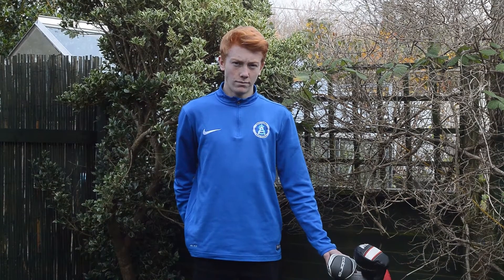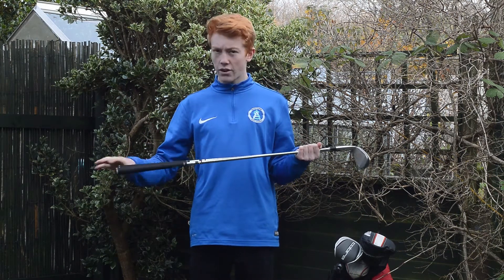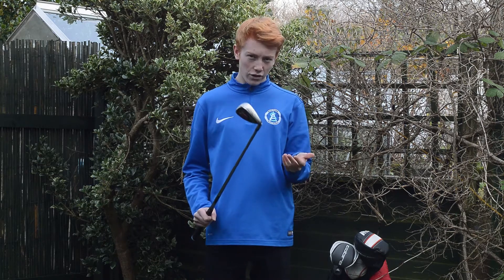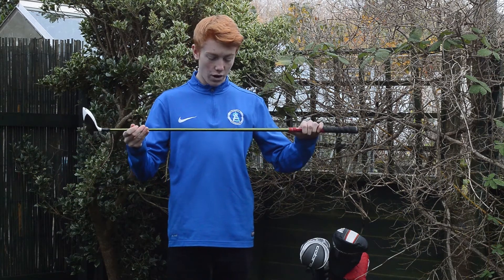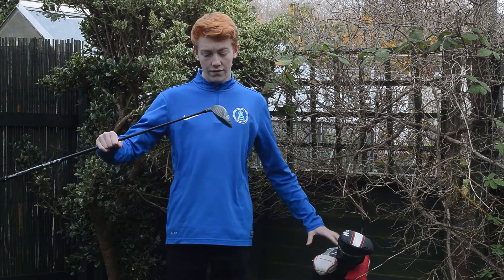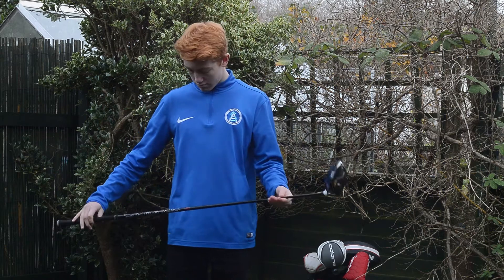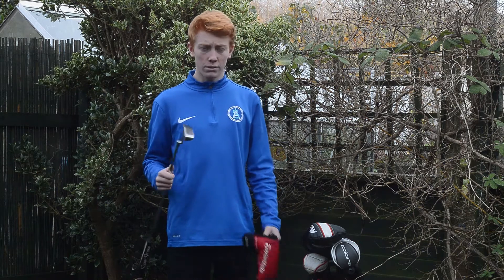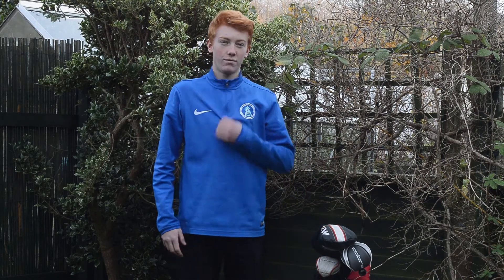Whats In The Golf Bag 2017 Jay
Sorry this has not come out earlier but the last files corrupted.